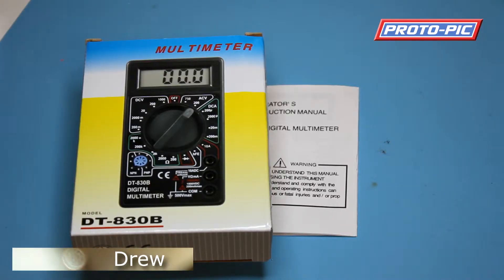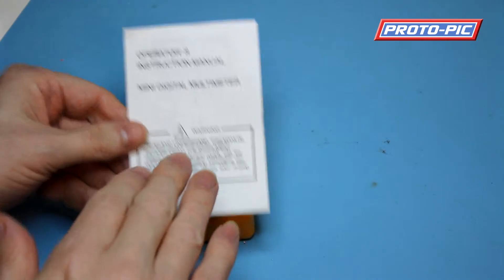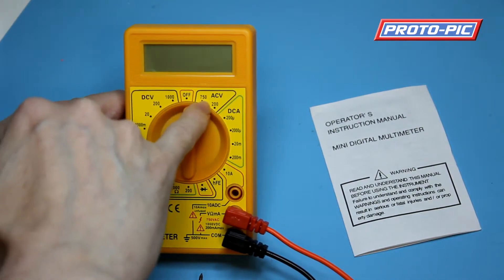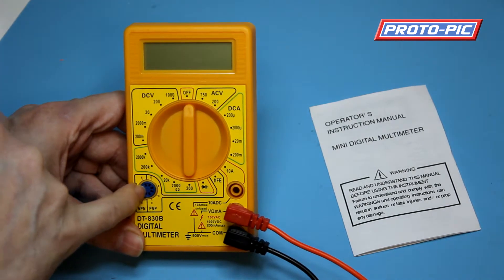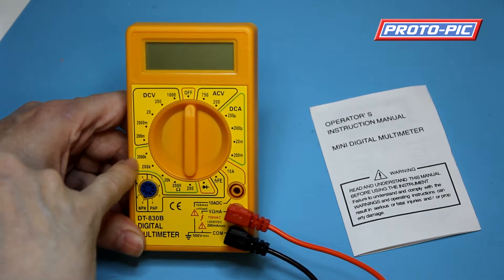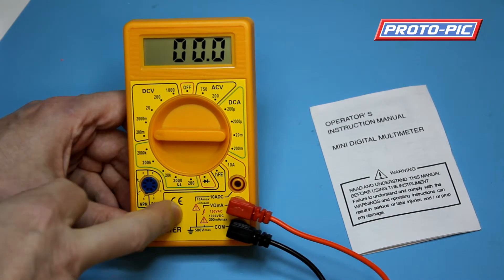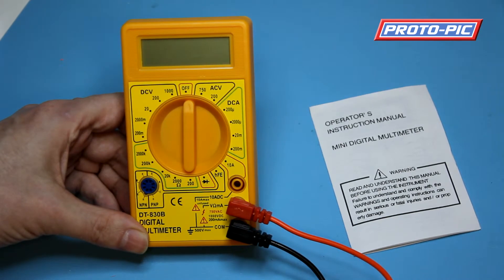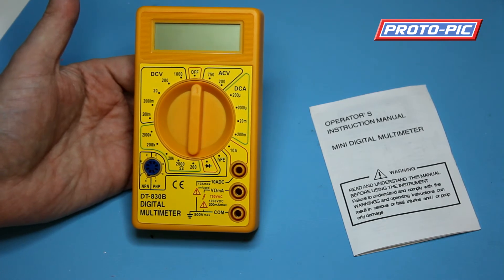Budget Multimeter Demo from Proto-PIC